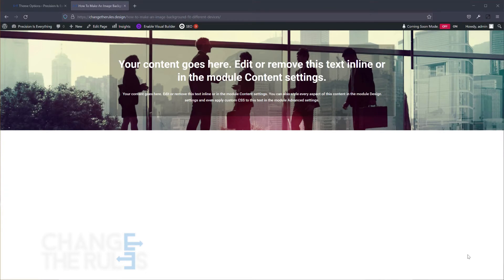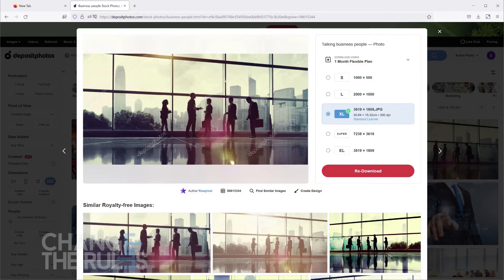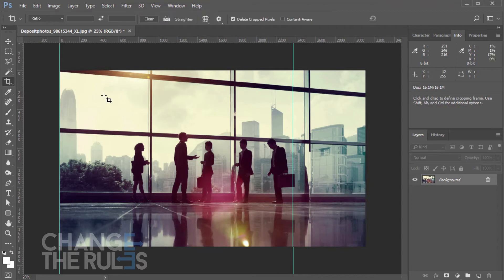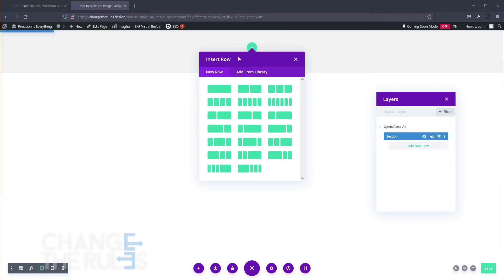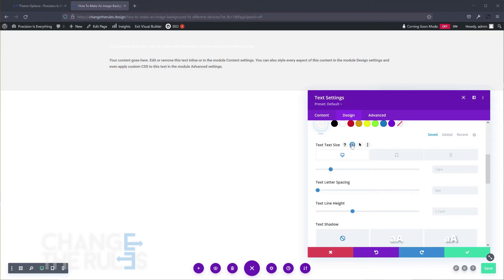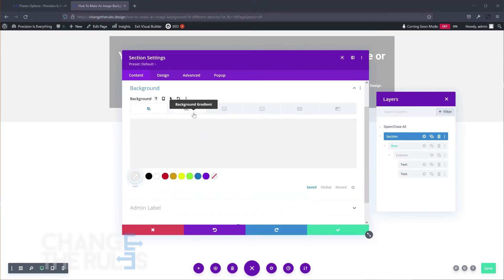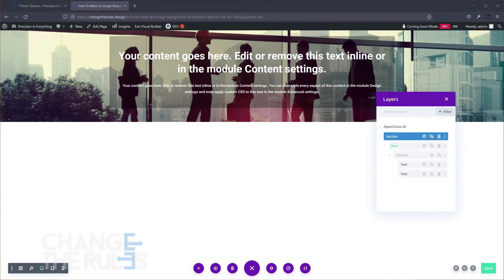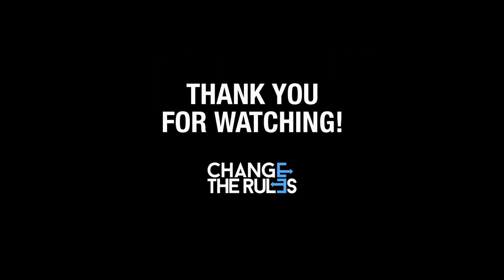How To Make An Image Background Fit Different Devices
This quick tutorial will show you how to make your background image fit on all devices.

You may post your comments or questions below and I will reply to you as soon as possible.